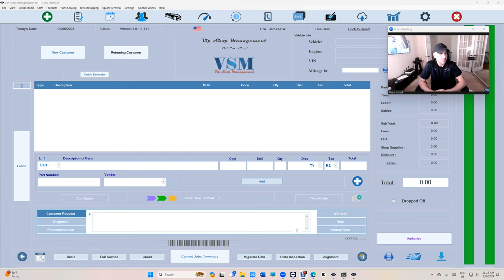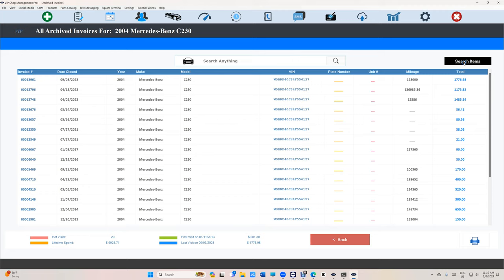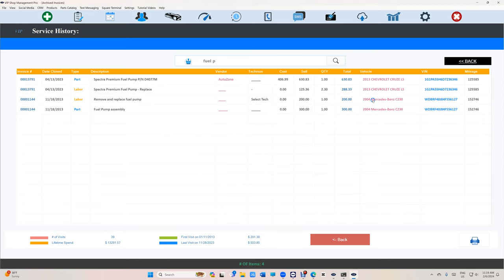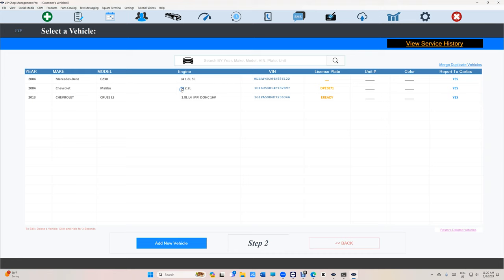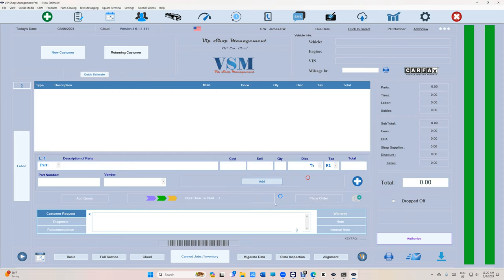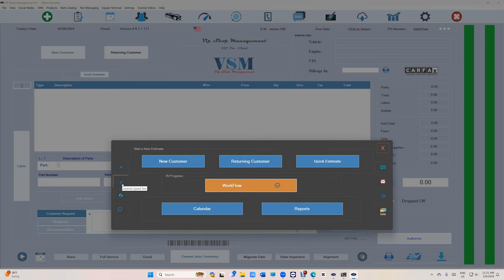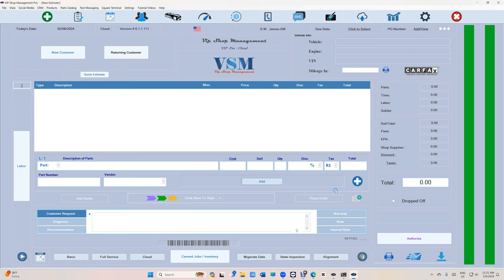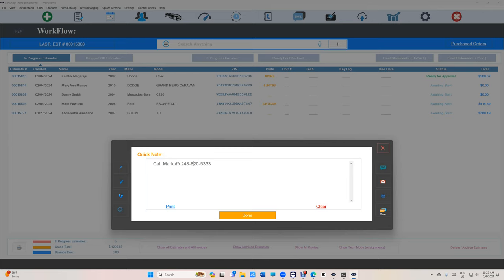Tips of the Week, Week 6 2024